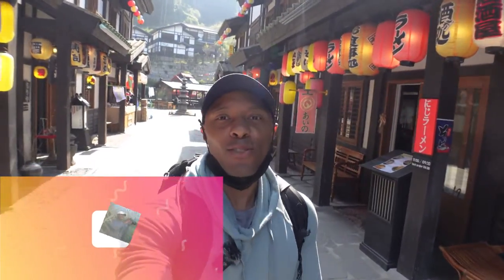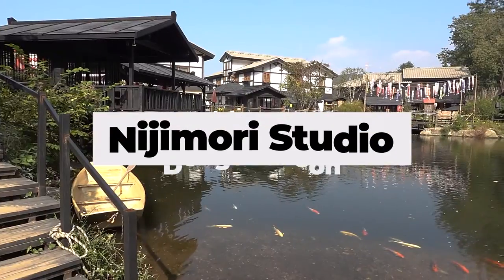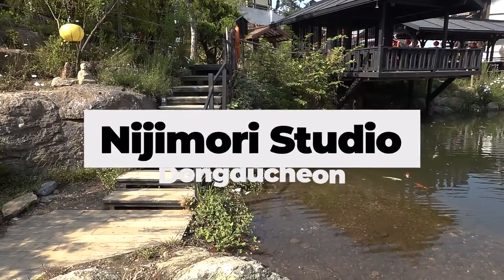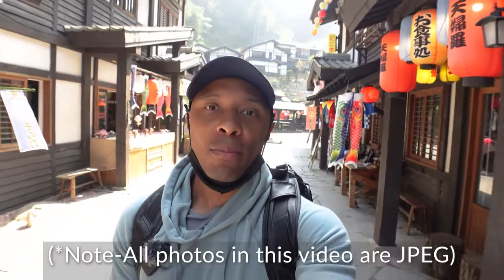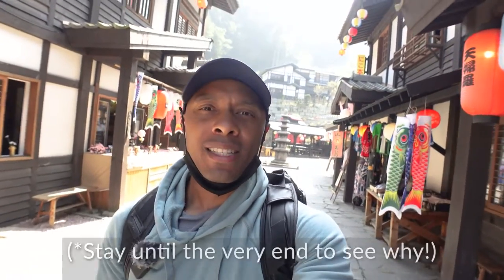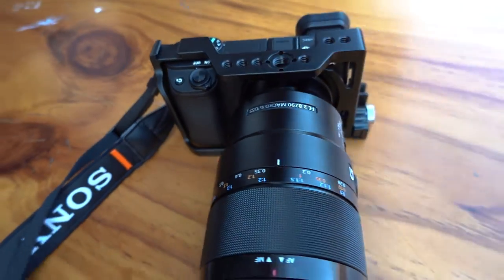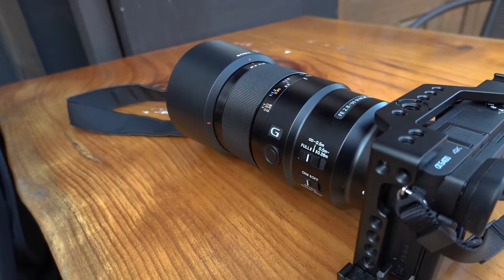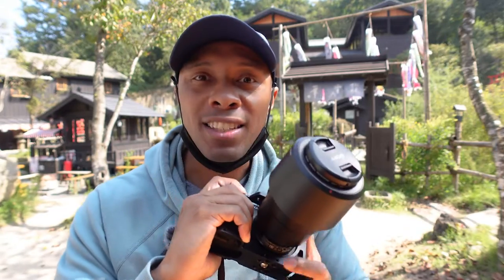Nijimori Studio! Japan Traditional Village in South Korea??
I traveled to Nijimori Studio in Donducheon, Seoul, Korea for a day! This Japanese-style park is actually reminiscent of a traditional town in medieval Japan. I took my go-to travel photography camera/lens combo: Sony's A6400 and the 90mm macro lens. While traveling, I usually take JPEG shots, unless I'm using a full-frame camera. Let's explore Nijimori together and see what's there!

Gear used in this video:
Sony ZV1
Sony Rx100m7
Sony A6400 with Sony's 90mm Macro
DJI audio